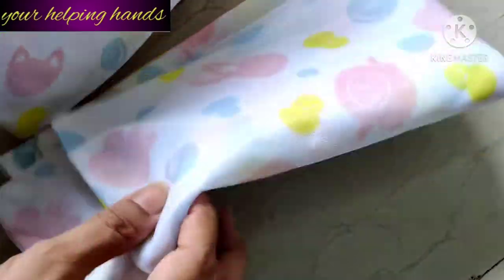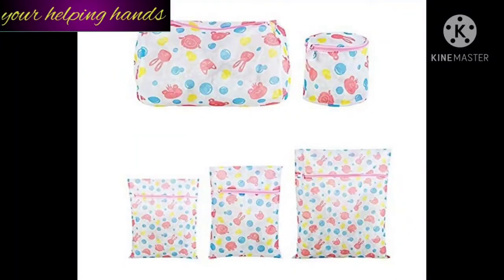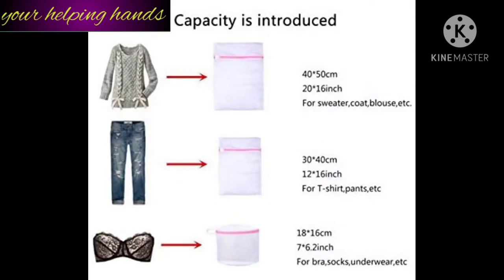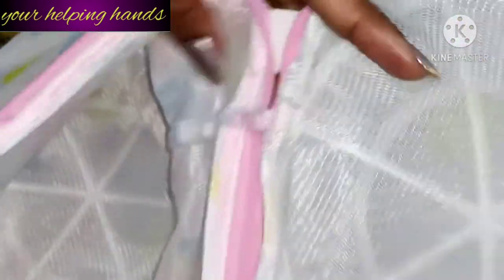Best, easy and quick cloth washing tips. No more hand washing. Genuine review of Mesh Laundry Bag.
Best, easy and quick washing tips for clothes, genuine review of best Mesh Laundry Bag. Best and easy ways for Washing clothes properly. No tangling of clothes with each other. Soft and heavy garments are in safe zone during washing which allows protection of soft, sensitive clothes. No damages by sharp edges in clothes to other clothes in washing machine. Wash all different clothes in the same go together, protecting and maintaining the garment fabric safe and healthy.